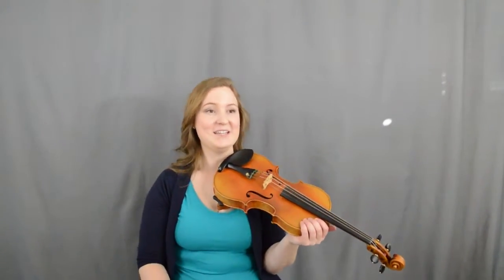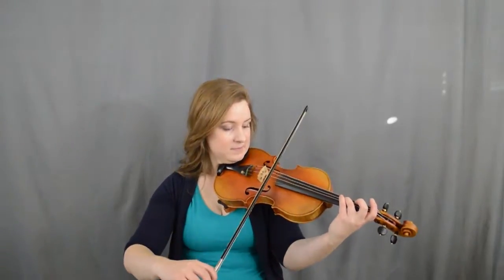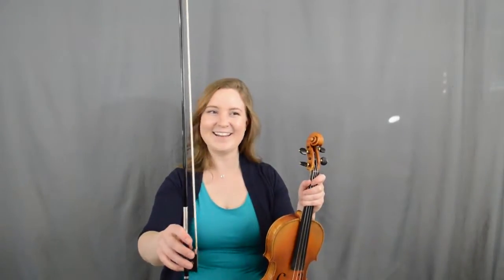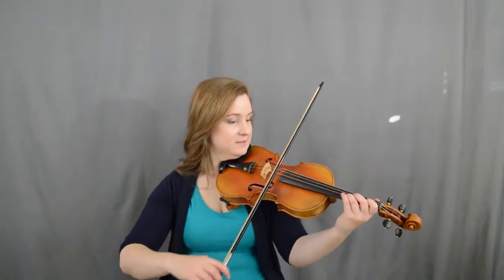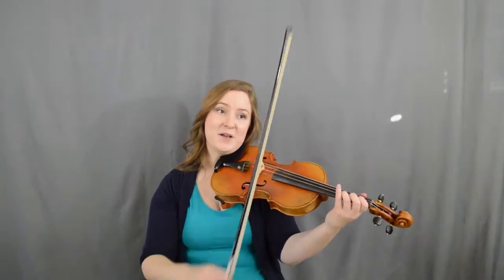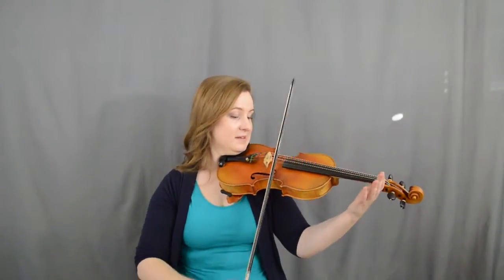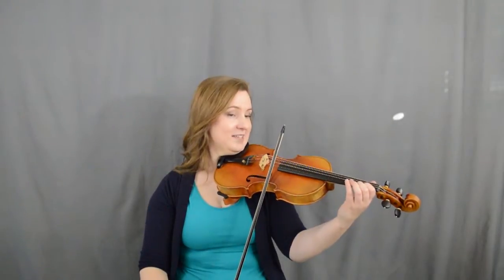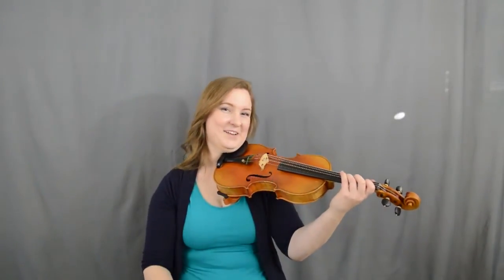AltStrings Book 1 #19: Pop Goes the Weasel – Bow Lesson